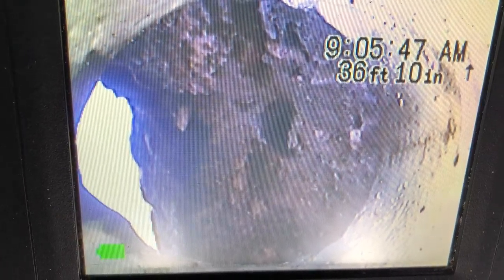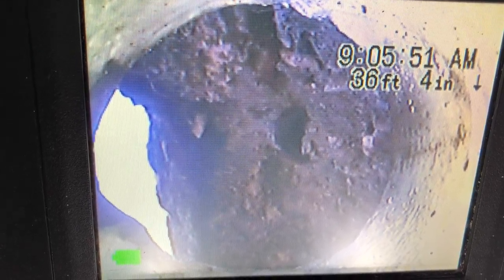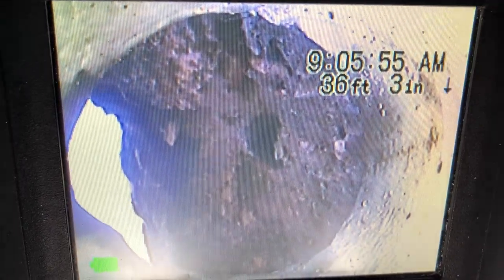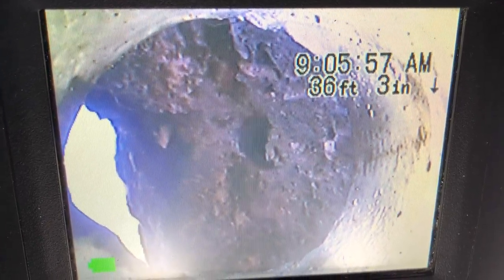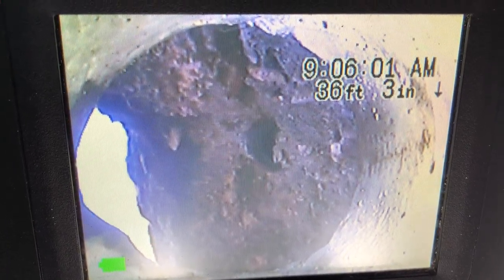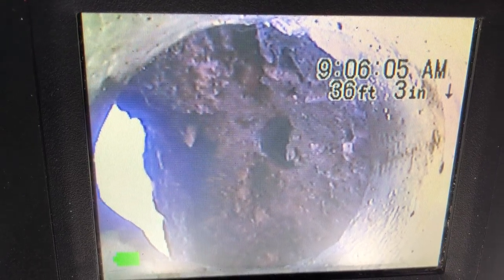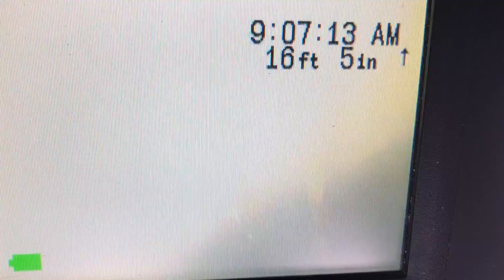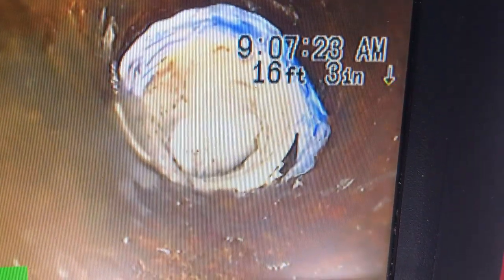10100 east sunrise blv ft lauderdale fl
Need drain repair In Miami? Get new 100 yr pipe lining in 4 hours. Fixes leaks & backups without digging.
Miami
Are your sewer pipes backing up from root infestation, or from missing pipe floors or broken sewer pipes? Are your apartment roof rain leader drains leaking into walls of condominiums? Our modern pipe lining service installs a new pipe inside of the old pipe. It only takes 3 hours, has a 50 year warranty and is as strong as repiping with new pipe. The internal diameter is only reduced by 5%. We only need one entry point to install the new pipe liner, usually from a rooftop or a small access hole dug outside the building. Compared to old-fashioned excavation, this new inner pipe is cheaper, faster and cleaner.

Advantages Of Trenchless Pipe Repair
Speed: cured in place pipe lining takes hours not weeks
Cost: since no walls, basements, floors, driveways and landscaping is destroyed, trenchless pipe repair is cheaper than digging and replacing pipe
Cleanliness: No pipe repair excavation mess inside apartments, factories, hospitals and commercial buildings
No downtime costs: restaurant pipe rehab and CIPP in other commercial facilities allows the continued operation and no economic loss
Almost Any Pipe Can Be Relined
Pipe lining can be used in high rise vertical sewer pipes and rain drains, underground cast iron and clay sewer pipes, cooling tower or chiller pipes. For deteriorating culvert pipes or storm drains that are experiencing sand infiltration or have started to collapse, pipe lining permanently restores the functionality of the pipe so that no more ground settlement occurs. Click above to learn more about trenchless pipe repair, also known and sewer pipe lining and cured in place pipe liners, or CIPP, Miami .